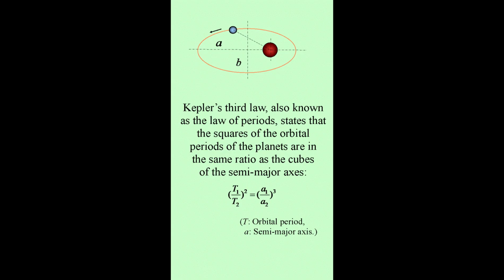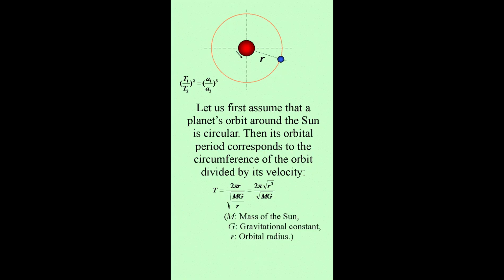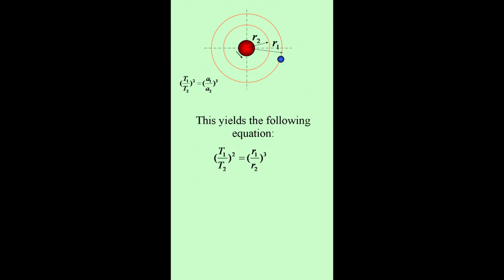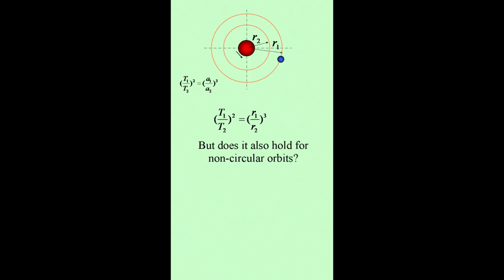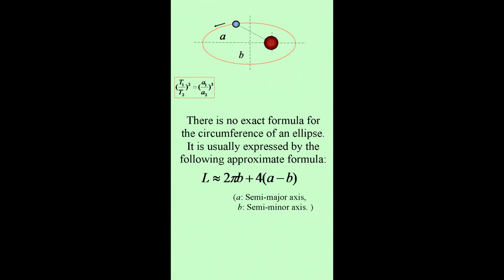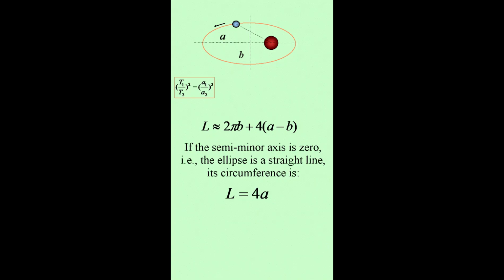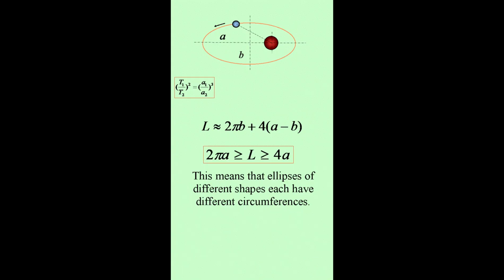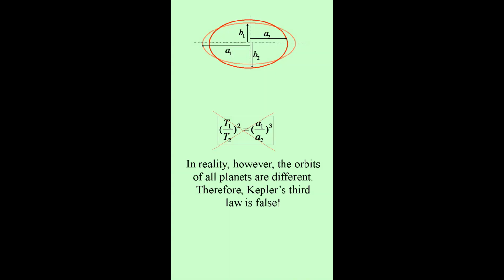▌Real Physics▐ (Short SE38) – Why Kepler's Laws are Incorrect (3/3)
The basic principles of real physics:
- Mass is a neutral thing that possesses neither force nor any god-like ability and cannot be converted into energy.
- Energy is only a measure that is used to compare and investigate various physical phenomena. Concrete and tangible energy does not exist anywhere and in any form.
- Space and time are absolute.